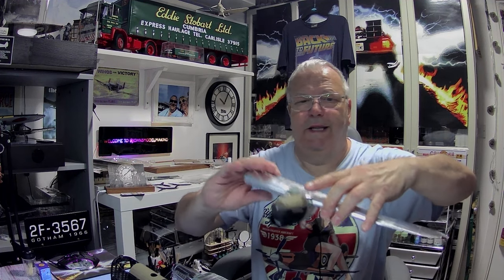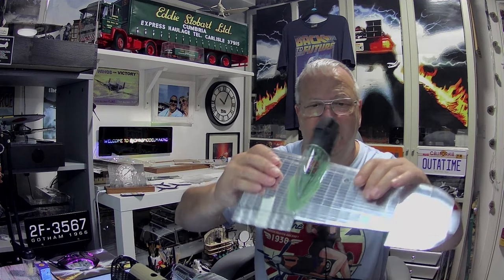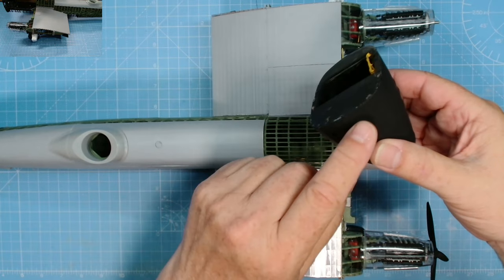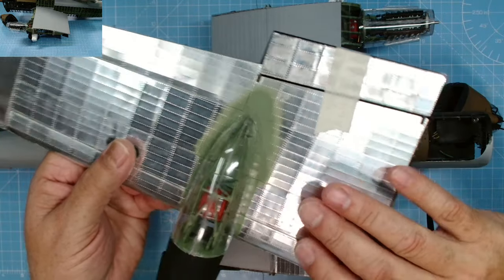August 2024 Channel update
Hi all, welcome to my monthly channel update.
We start with the progress of the wooden Lancaster and then the Titanic paint mods. Other updates for my other builds inc the Knight rider, U96, Batmobile Tumbler and Diecast Lancaster bomber.

00:00  Introduction
00:20  Welcome
00:49  Titanic / Lancaster S for Sugar
08:53  Knight rider
09:52  U96 / Tumbler
10:03  Lancaster B.III
10:21  Wooden Lancaster
14:22  Online help